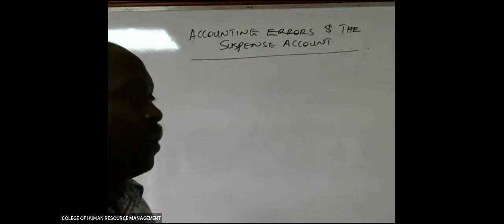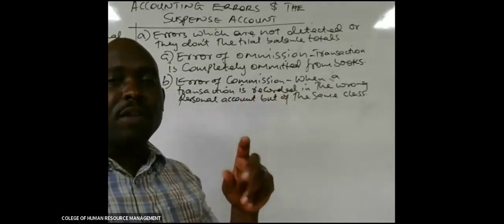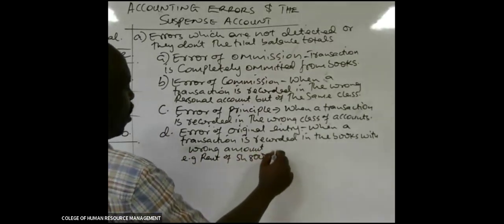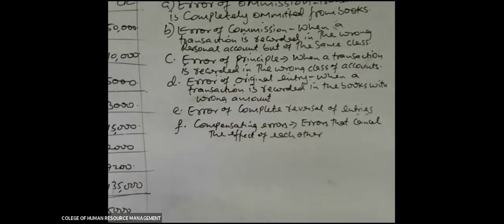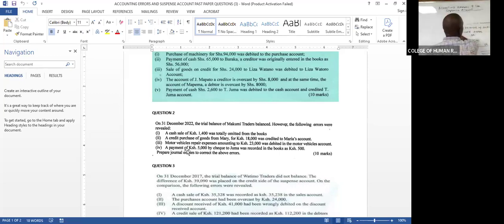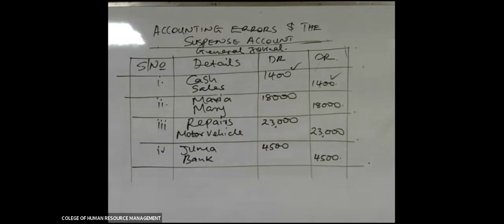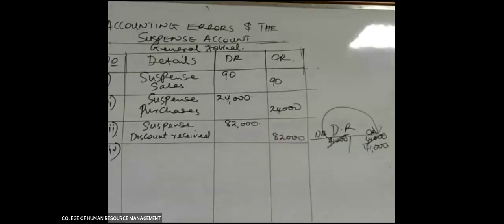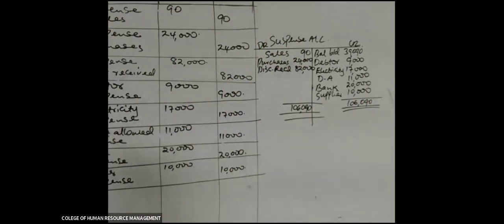ACCOUNTING ERRORS AND SUSPENSE ACCOUNT